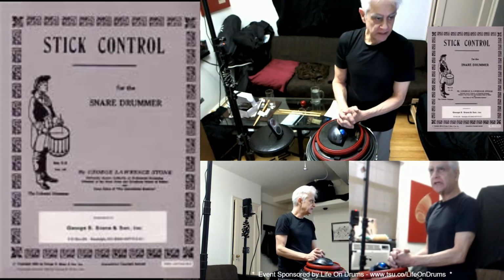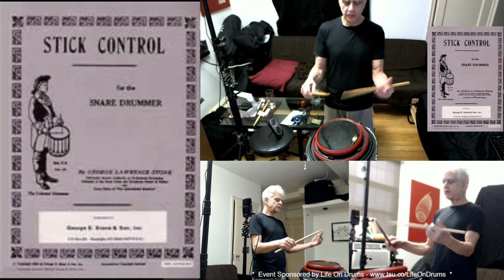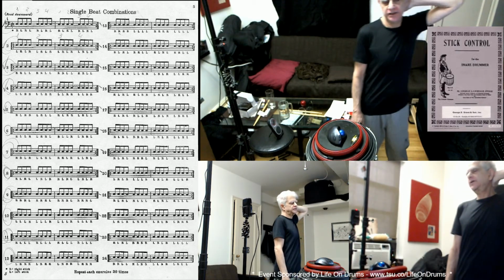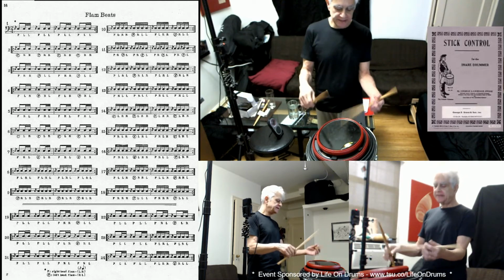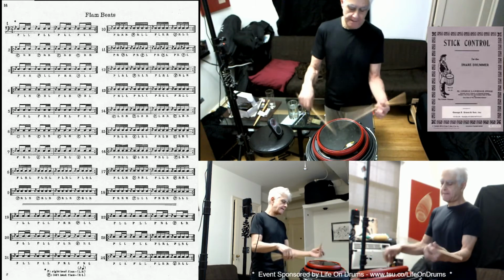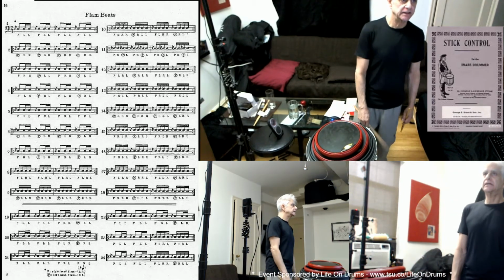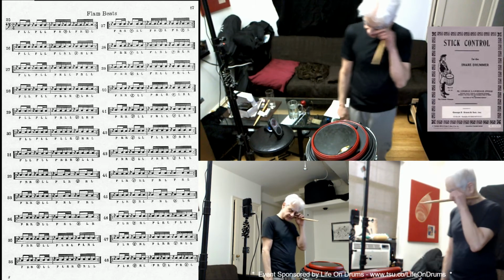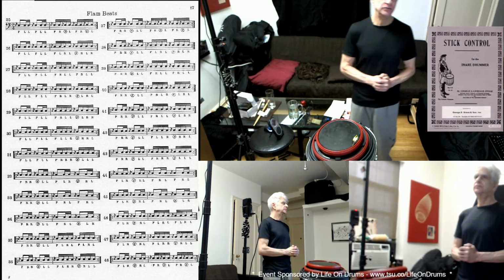Tech Talk Tuesday - Flams! - Stick Control